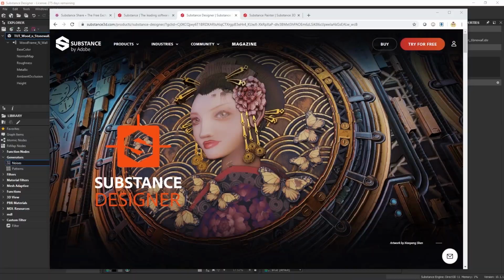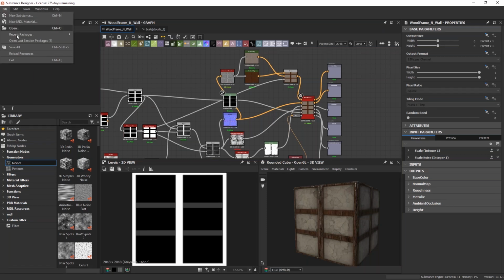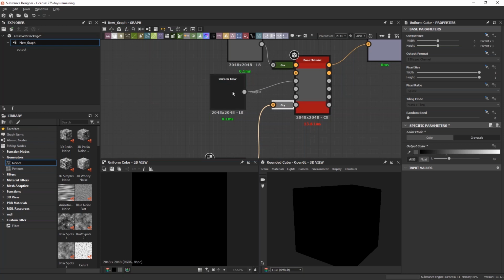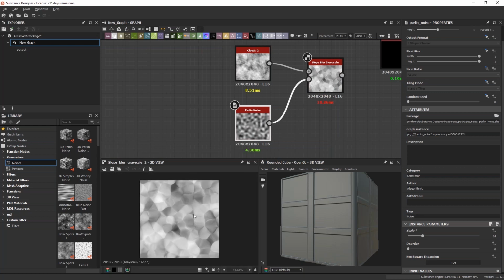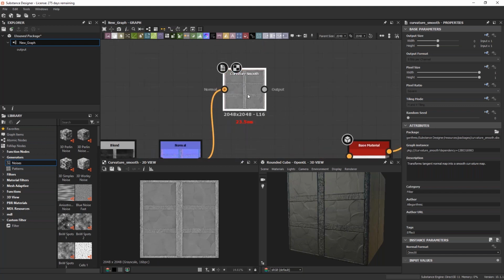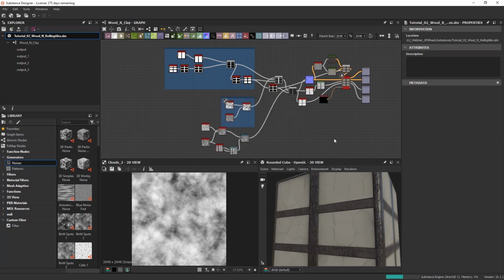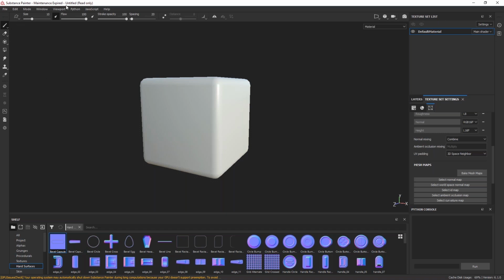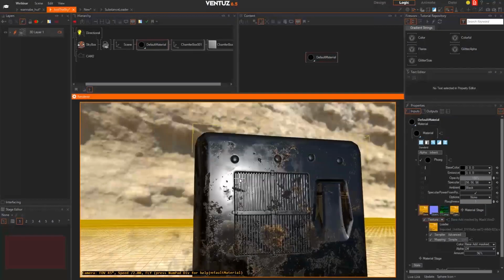Ventuz Designer | Substance Integration Webinar | April 29, 2020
This Substance integration video is from our Ventuz 'Deep Dive Webinar' from April 29, 2020. If you have more questions, please leave a comment for us.

We 🧡